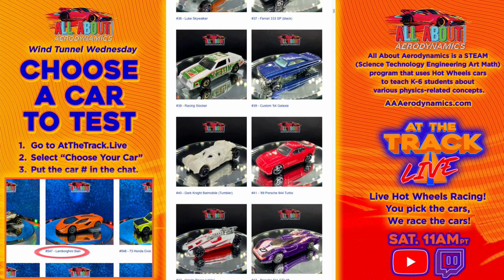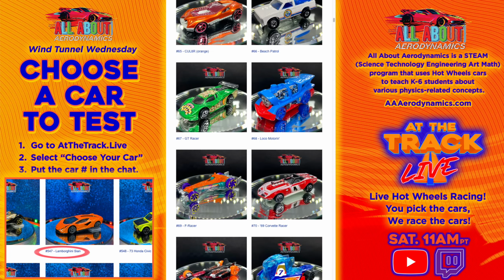🔵 Hot Wheels in the Wind Tunnel 🌪️ A Runsible Solution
All About Aerodynamics creator Coach James puts various Hot Wheels cars into the Windsible 1:64 Wind Tunnel to check out the aerodynamic profiles of cars that will be racing on our track! If there’s a car you would like to see in the wind tunnel, go to AtTheTrack.live and put the car’s number in the chat.

00:00 - Intro
08:23 - Solving the problem with the Runsible
12:07 - BlitzSpeeder
18:33 - Ford GT Race
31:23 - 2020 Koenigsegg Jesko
36:28 - Megane Trophy
42:03 - Super Gnat
49:24 - Iridium
54:45 - Outro